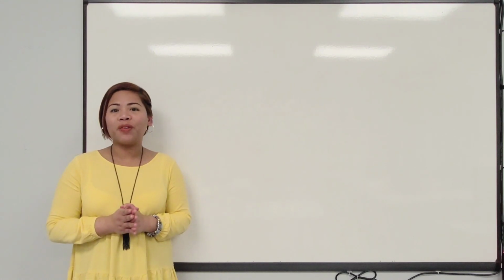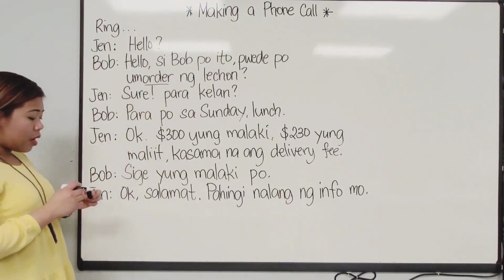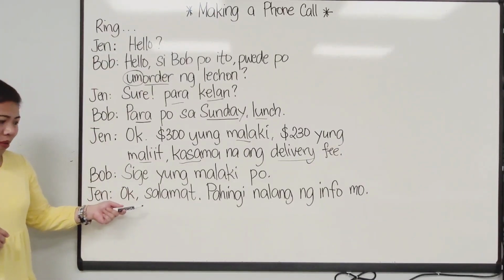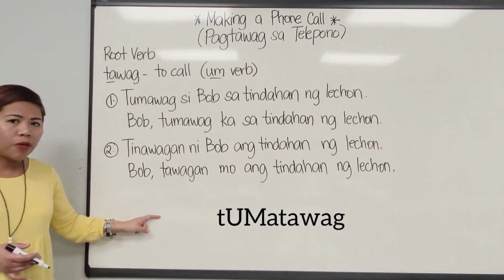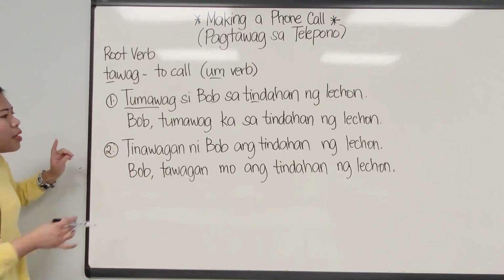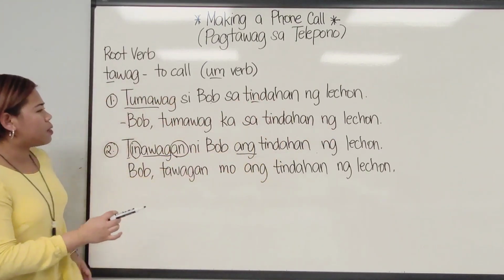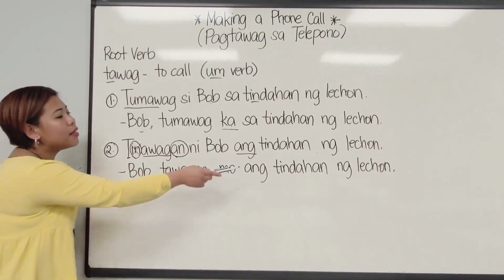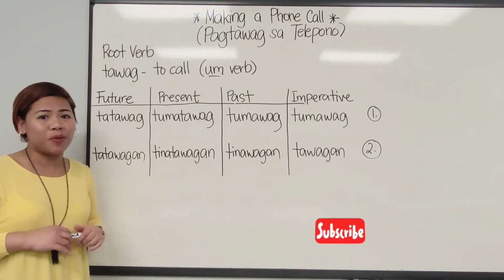Easy Spoken Filipino/Tagalog Lessons: 10 - Making a Phone Call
Before watching this video, please watch the first series of lessons to learn all the theories needed to understand this language, from basic to advanced level. Click the link below for Lesson 1.